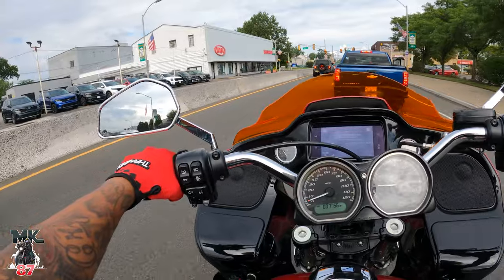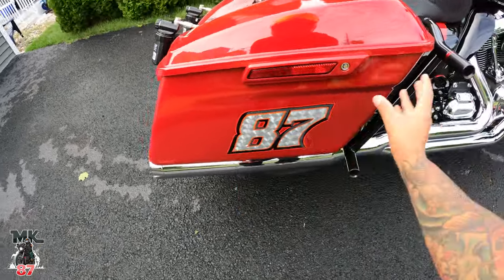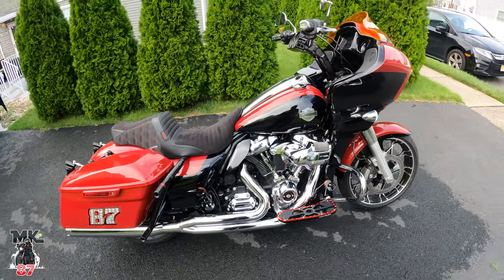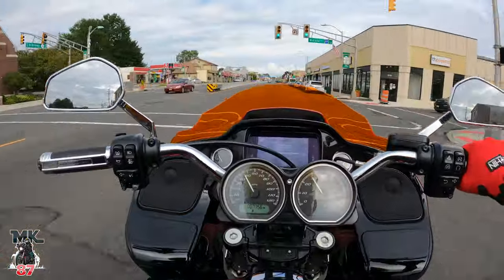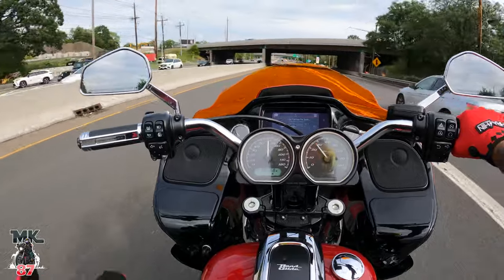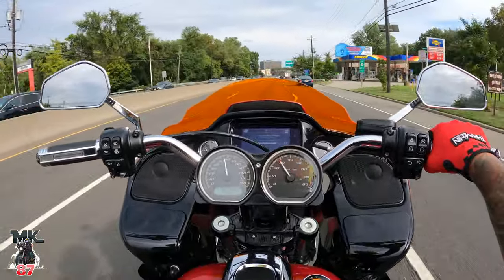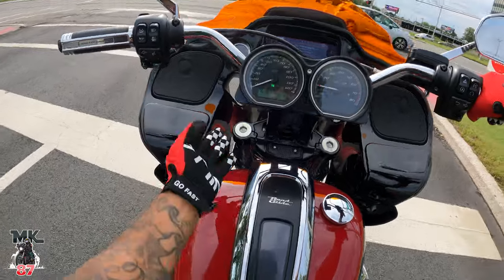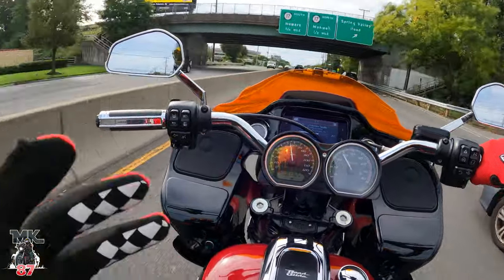All the new changes I'm making to my Harley Davidson Road Glide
Here are all the new changes that are coming to my Road Glide!
A lot great upgrades for performance and looks.
Reach out to Anthony for any art work
and also on instgram at @khrome_werks
instagram @Torque_custom_cycles Tell him I sent you!
221 Gracie place Hackensack, NJ

squid mic